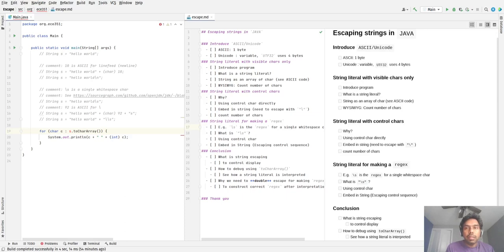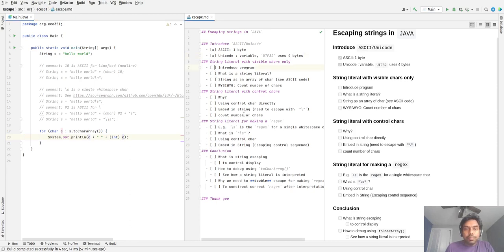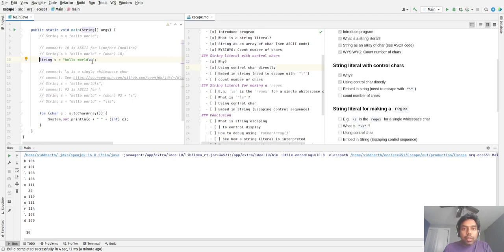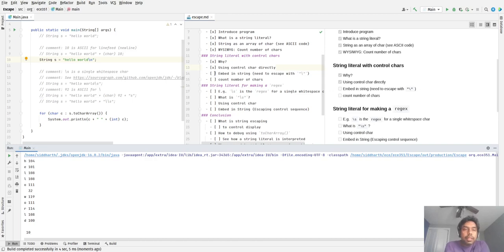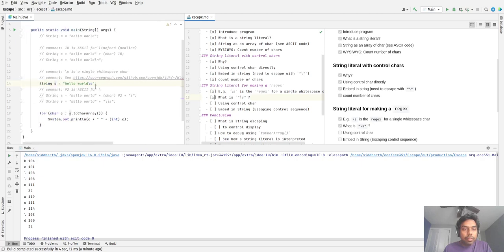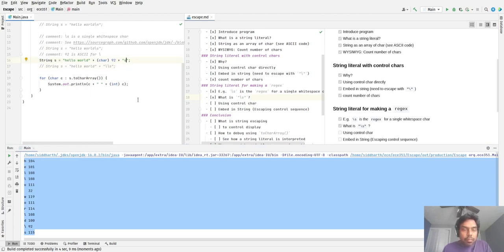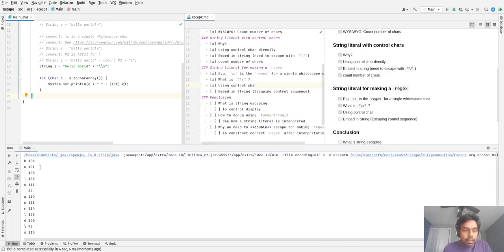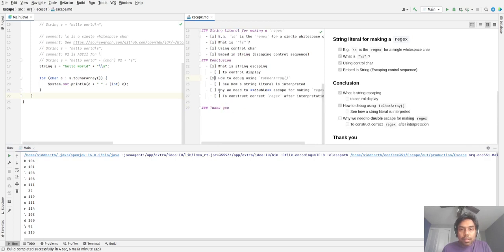Tutorial: Java Escape Sequences